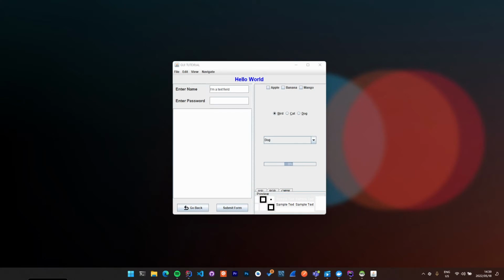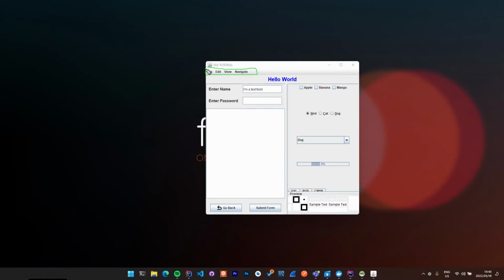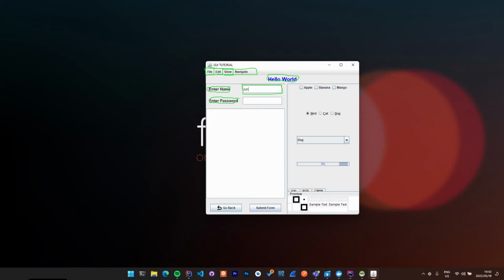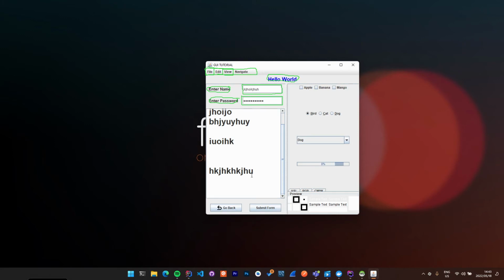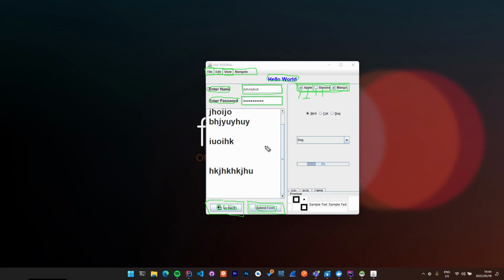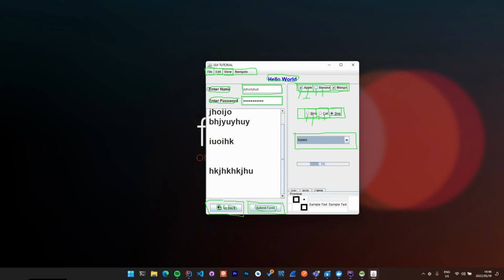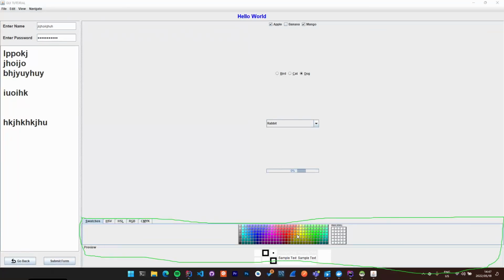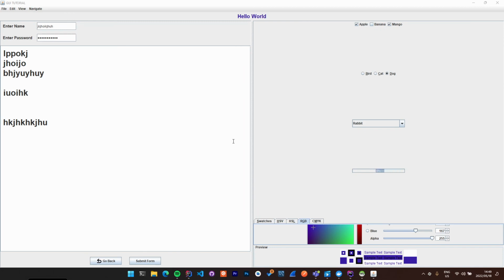How to create modern GUI with JAVA - Swing Components - WITHOUT NETBEANS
Introduction to Java Swing Components:
- JFrame
- JMenuBar
- JMenu
- JMenuItem
- JLabel
- JTextField
- JPasswordField
- JTextArea
- JScrollPane
- JButton
- JCheckBox
- JRadioButton
- JComboBox
- JcolorChooser
- JSplitPane